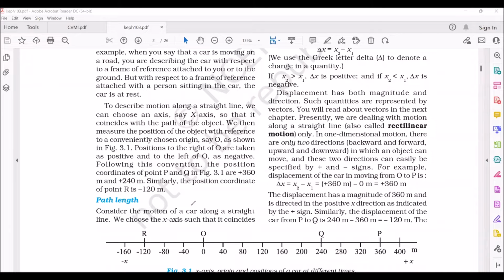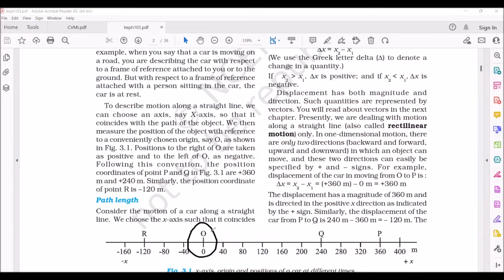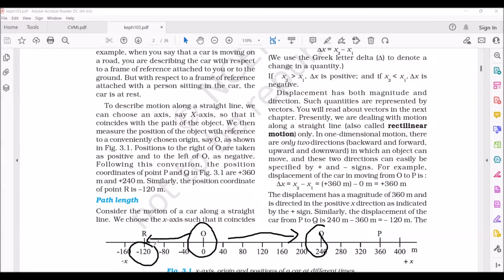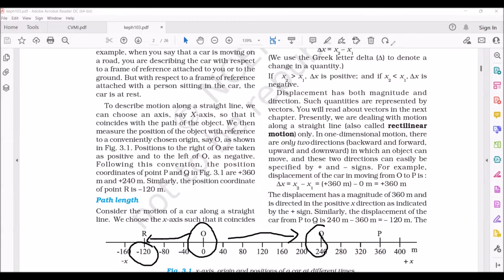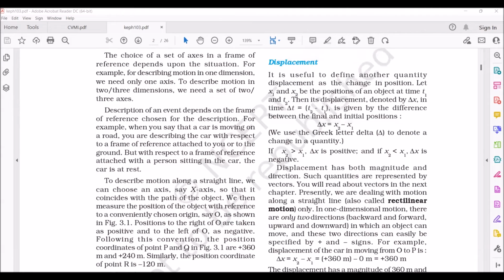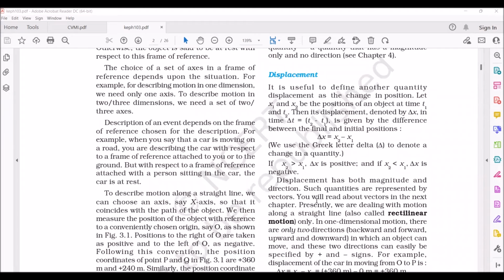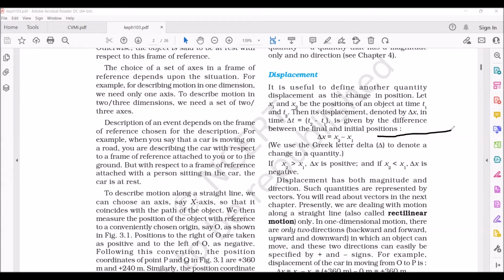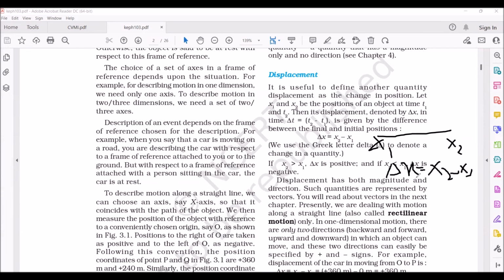21-Distance and displacement